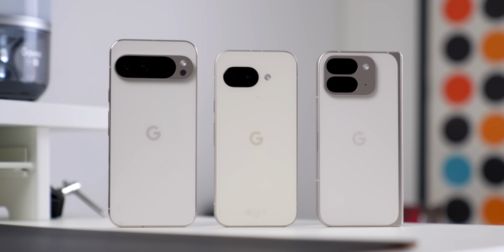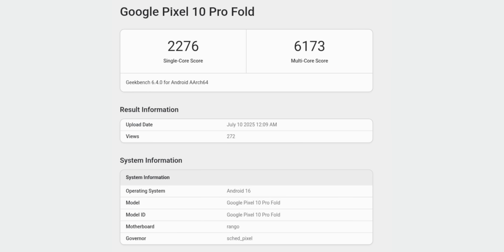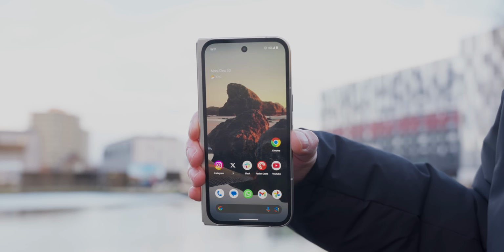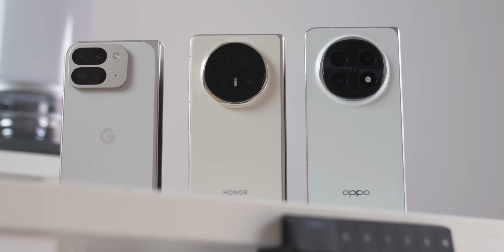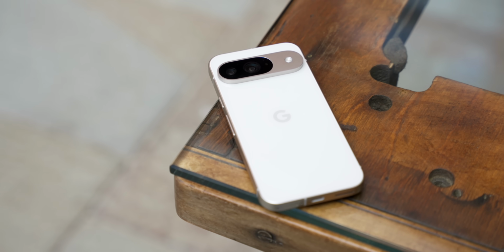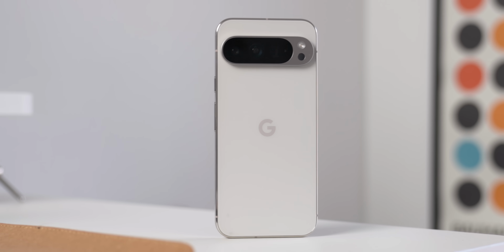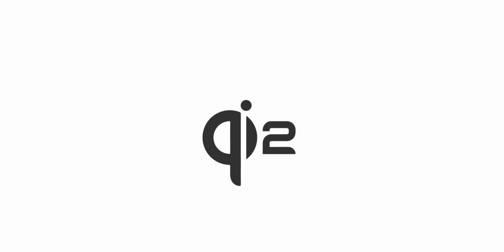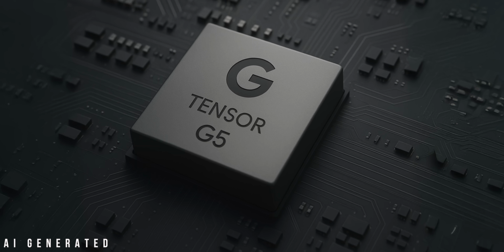EVERYTHING we know about the Google Pixel 10 series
The Pixel 10, Pixel 10 Pro, Pixel 10 Pro XL, and Pixel 10 Pro Fold are starting to take shape — but don’t expect a full-blown redesign. In this video, I’m breaking down the most reliable Pixel 10 leaks and rumors so far, including what we’ve heard about the new Tensor G5 chip, camera tweaks, and subtle design refinements.

The foldable Pixel 10 might see the most changes this year, while the regular Pixel 10 and Pro look like solid refinements rather than a revolution. If you’re wondering whether it’s worth the upgrade or just curious what Google’s planning for late 2025, this one’s for you.

Timestamps:
00:00 - It's Pixel season!
00:25 - It's all rumors
01:00 - Tensor G5
02:14 - No redesign, and that's OK
03:05 - The Pixel 10 Pro Fold has a big year coming up
04:15 - Best IP rating in any foldable
05:27 - Pixel 10 will have 3 cameras
07:01 - Pixel 10 small changes
07:26 - Pixel 10 & Pixel 10 Pro XL new cameras...kinda
08:14 - Bigger batteries for the Pros
09:03 - New base storage for Pixel 10 Pro XL
09:30 - Pixelsnap (Qi2 wireless charging)
10:38 - More refinement than redesign